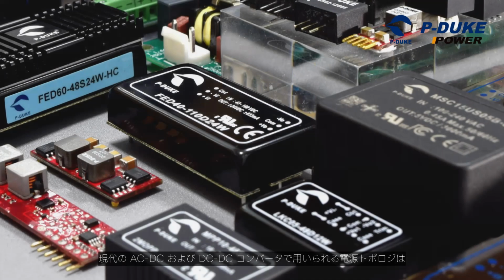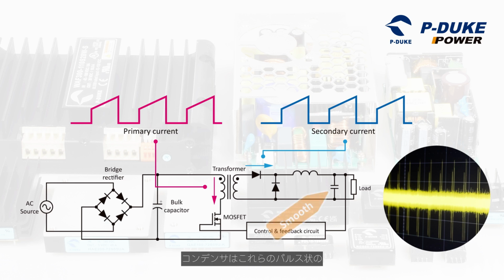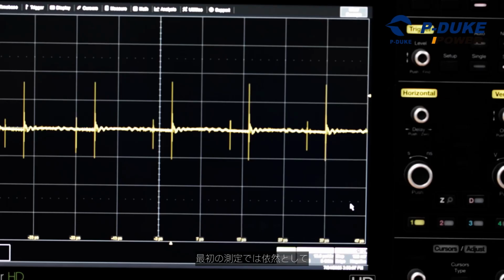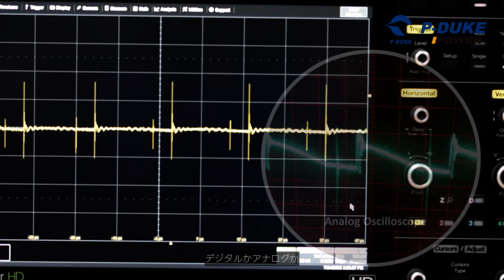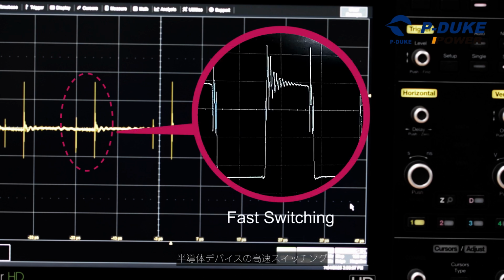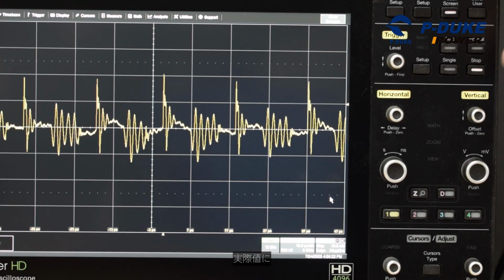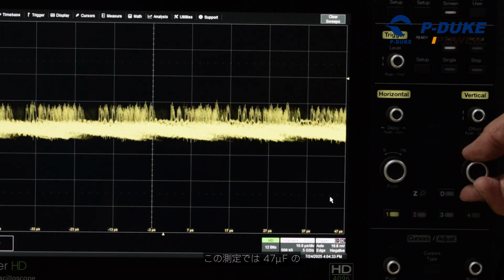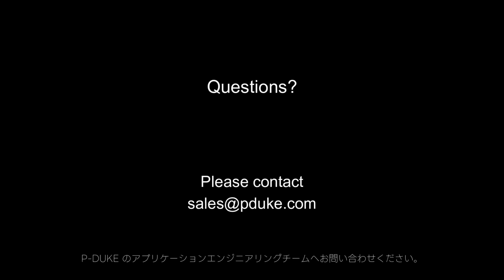電源リップル＆ノイズの正しい測定方法：100W AC/DC、20MHz帯域、プローブ接続とコンデンサ対策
本動画では、100 W AC/DC 電源（負荷 60 W）出力のリップルおよび高周波ノイズを正しく測定する手順を解説します。主なポイント：

• リップル（コンデンサ充放電による周期成分）と高速スイッチングスパイクの違い

• 一般的なオシロスコーププローブの長いグランド線が「アンテナ」となり放射ノイズを拾う理由

• ループ面積最小化：プローブ先端＋外筒直接接触、または短い同軸（BNC）接続

• 20 MHz 帯域制限でデータシート値に近い再現性を確保

• 53 kHz（周期 18.84 µs）のスイッチング周波数確認

• 出力に 100 nF セラミックコンデンサを追加して超高速スパイクを低減

• さらに 47 µF 電解コンデンサ追加でリップル / ノイズを追加低減（末端回路の一般的入力デカップリング）

• 測定値を過大表示させないための実践的プロービング注意事項

要点：

グランドリードを短くし、帰路インダクタンスとループ面積を最小化。
測定比較のため 20 MHz 帯域制限を使用。
リップル（周期性）とノイズ（高速スパイク）を区別。
セラミック＋電解の組み合わせで残留ノイズをさらに抑制。

【適用例】
産業用 AC/DC、DC/DC モジュール、組込み機器、医療・鉄道向けフロントエンド（関連規格への準拠が前提）